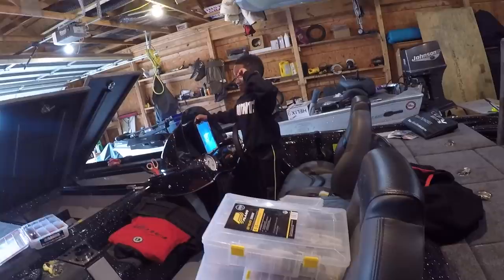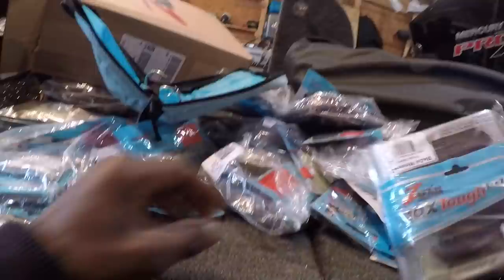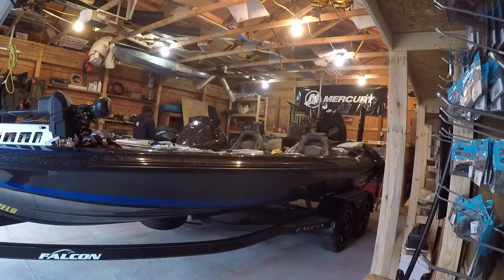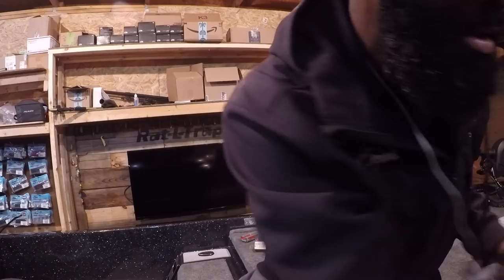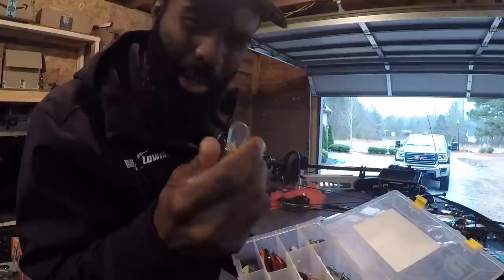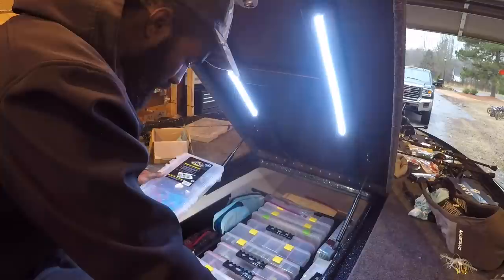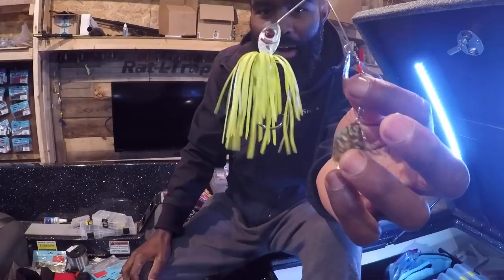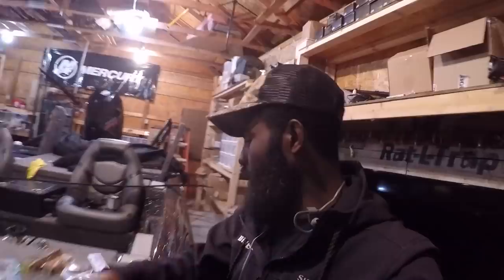Stuffing My Boat With Tackle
The tackle prep begins for my first FLW Tour tournament at Sam Rayburn.  You can see some of my other tournament vlogs here.

Are you interested in fishing tournaments or becoming a professional fisherman?  The first step is joining FLW!